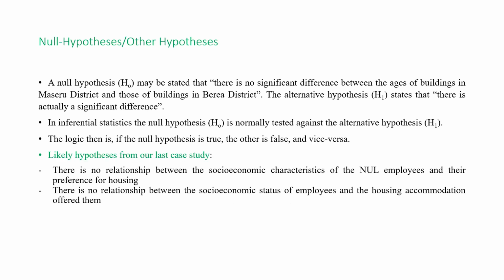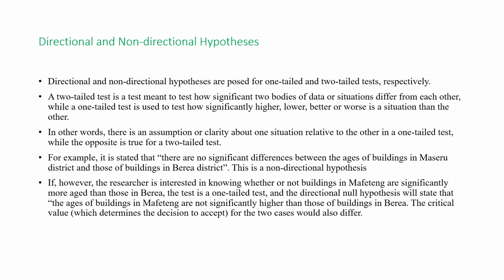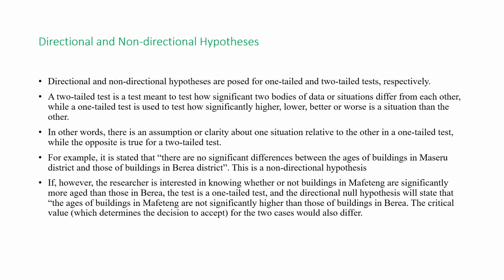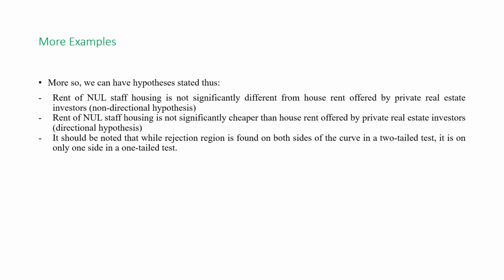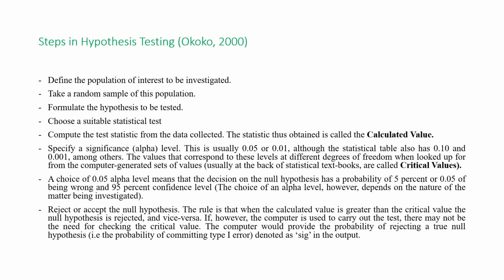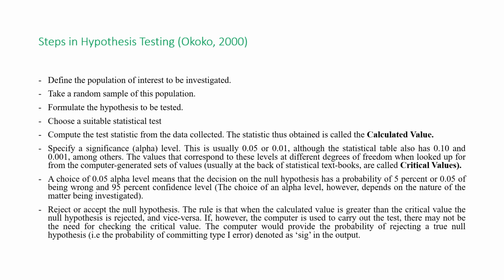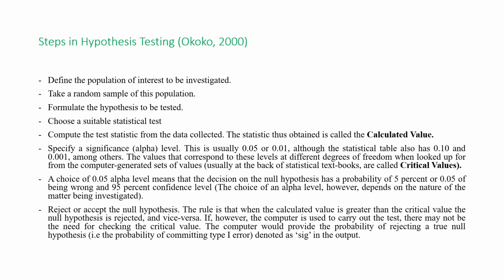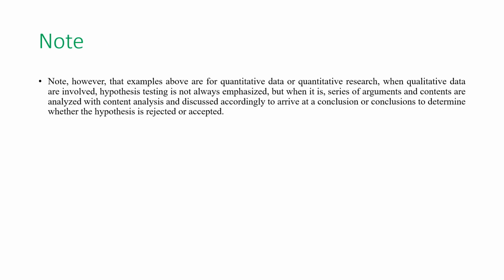Presentation 2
Hypothesis Testing